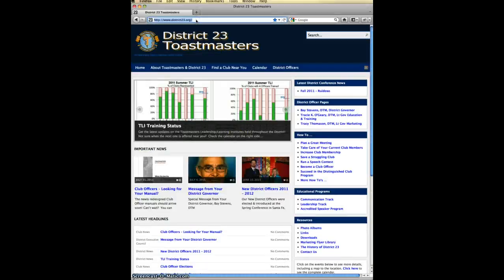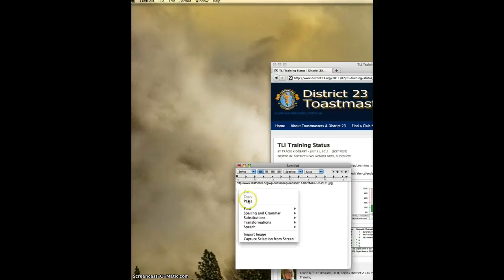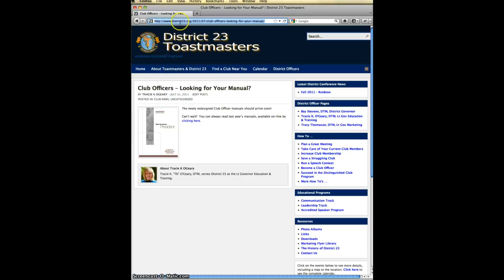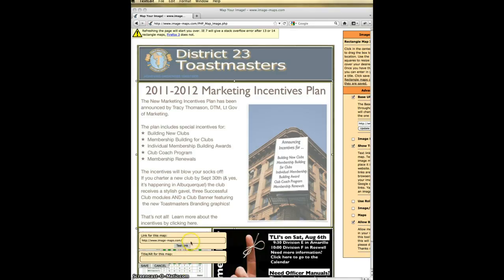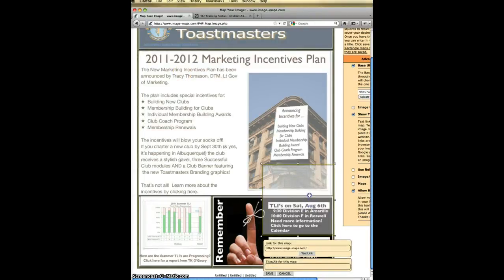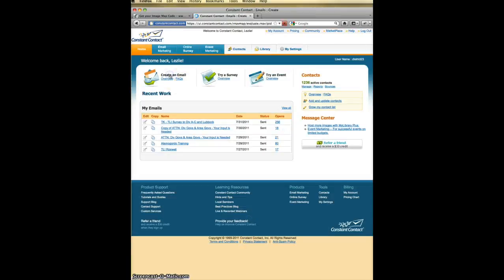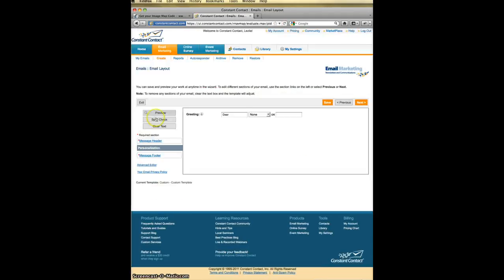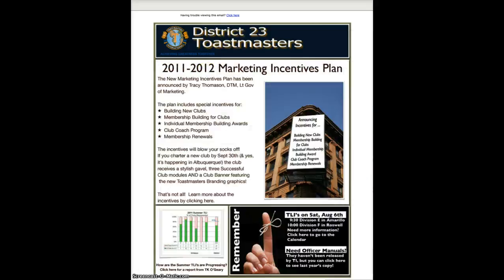Ron Part 2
How to create an image-map and send it out as newsletter